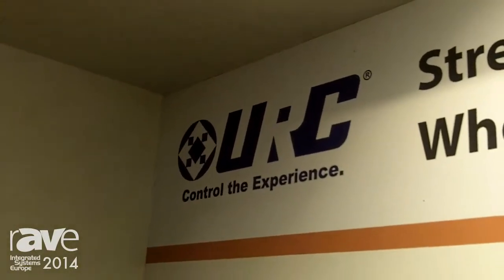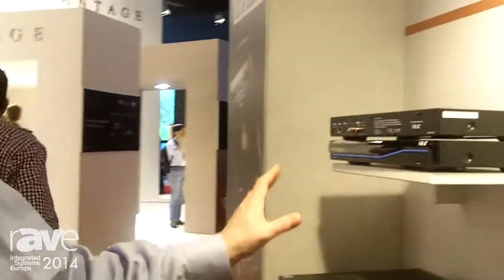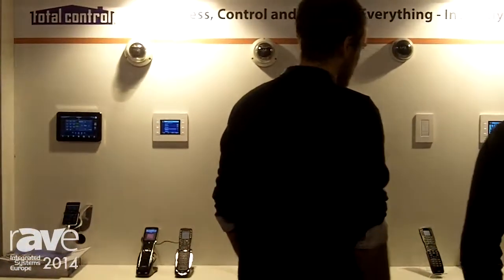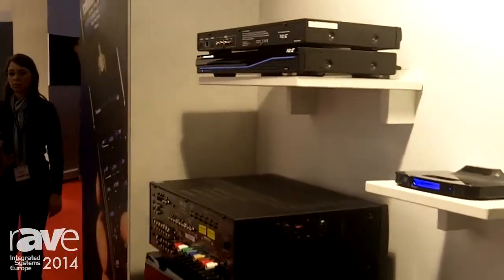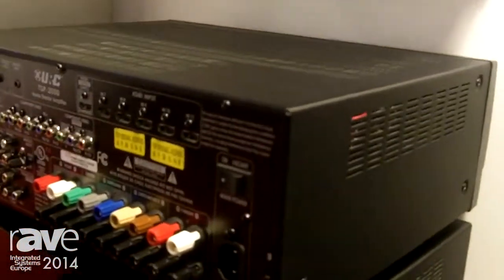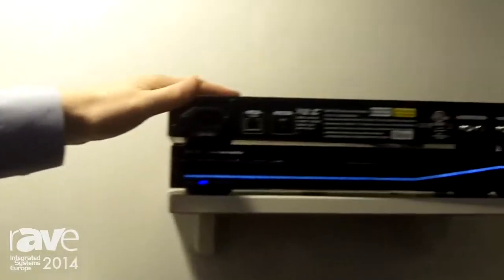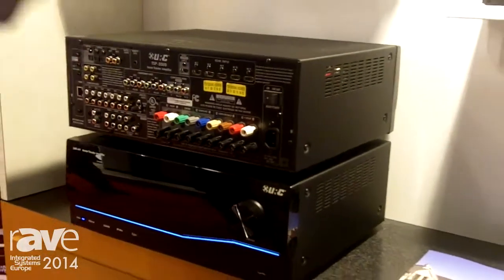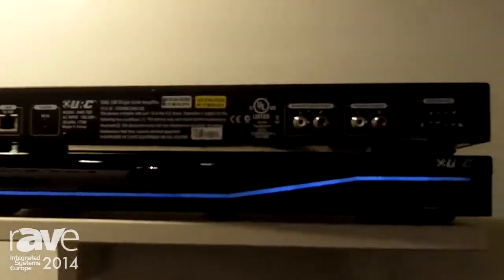ISE 2014: Universal Remote Control Talks About Total Control System With Music Incorpation System